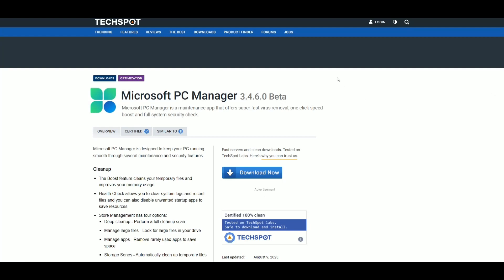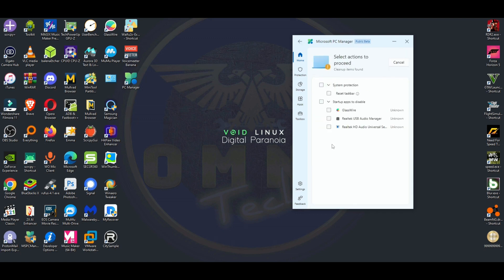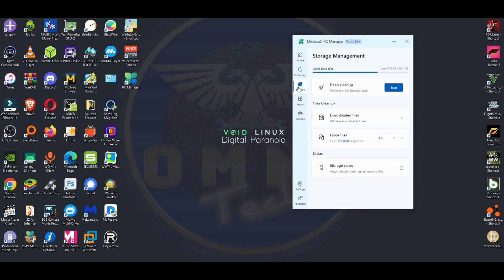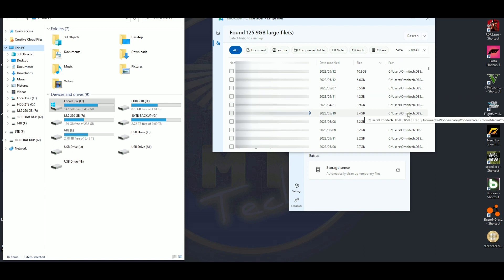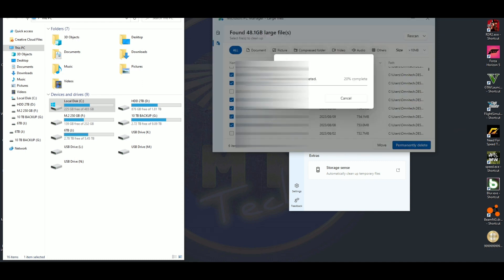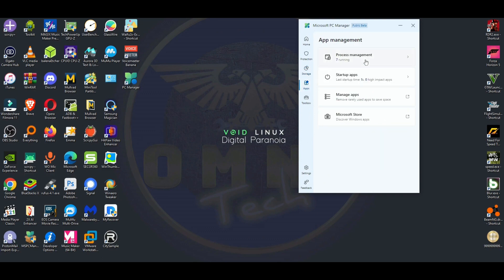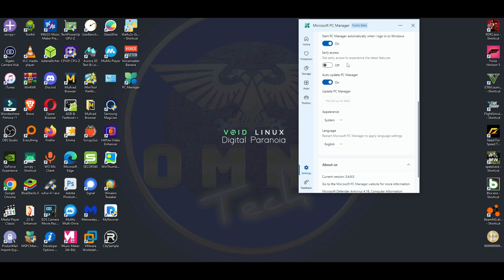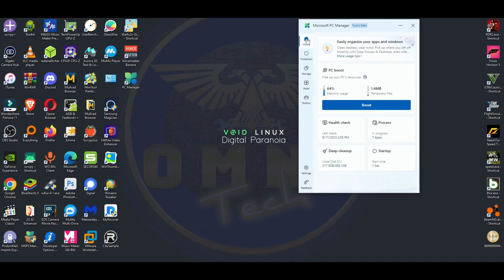Finally a PC Manager useful from Microsoft for Win 10/11